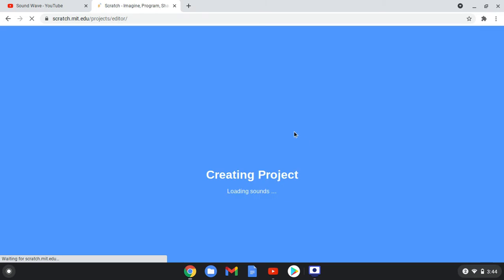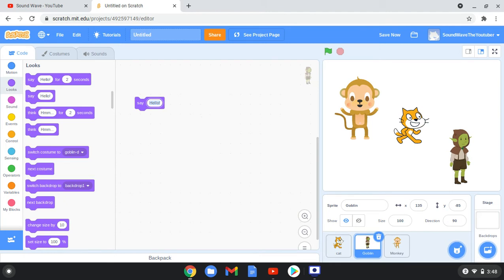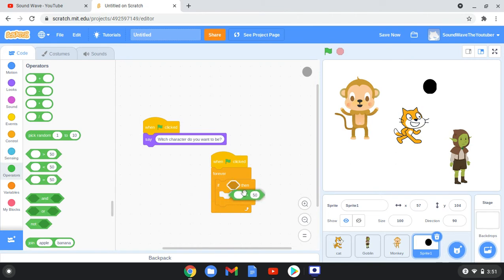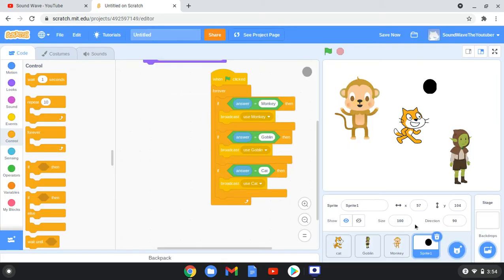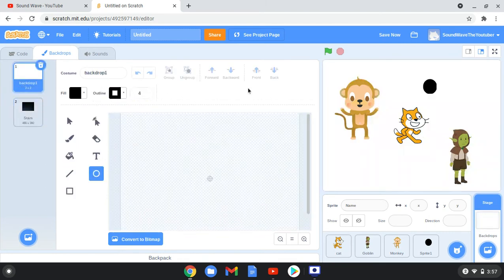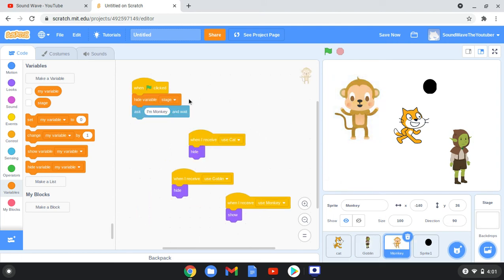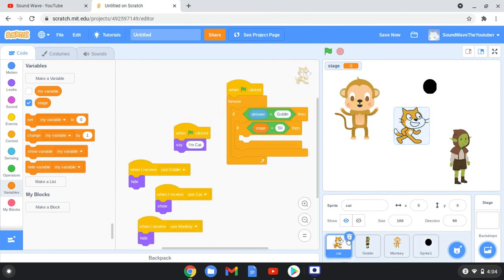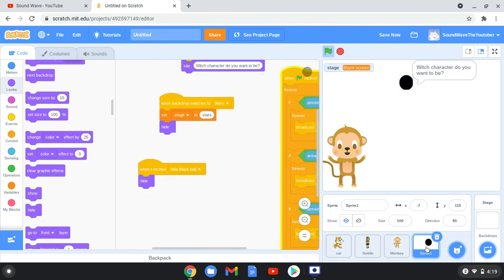Choose your own character in scratch!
How to code a simple choose your own character game on scratch.